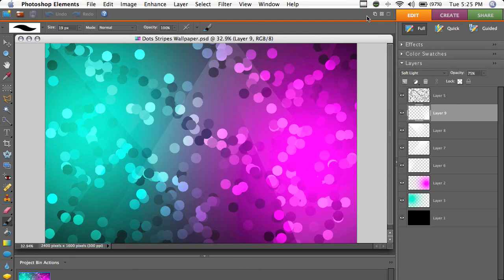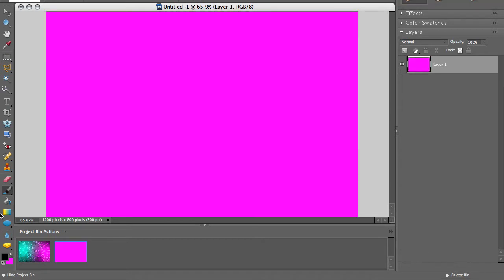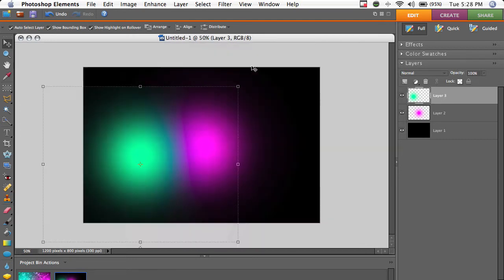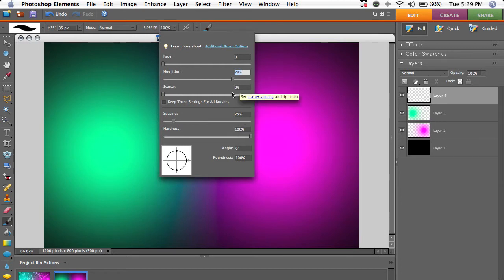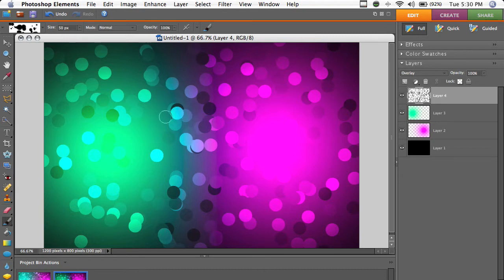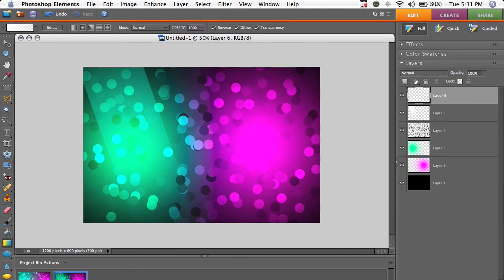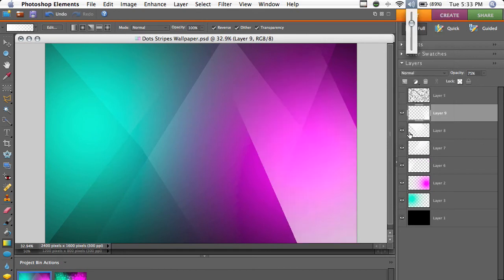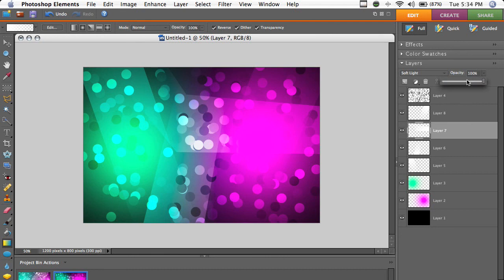Make a Modern Dot-Gradient Wallpaper in Photoshop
IN this tutorial I show you how to use simple brushes, gradients and selection to make a cool wallpaper for your computer! I explain why you should always make things bigger than you need, all about resolution, how to fine-tune your brush engine and how to precisely control gradients.